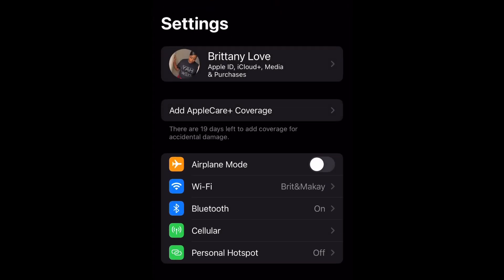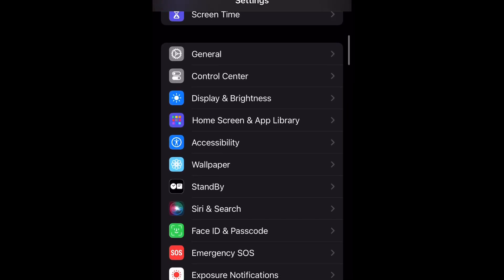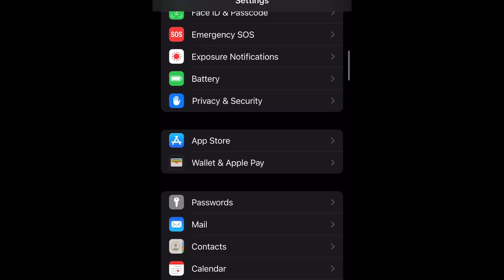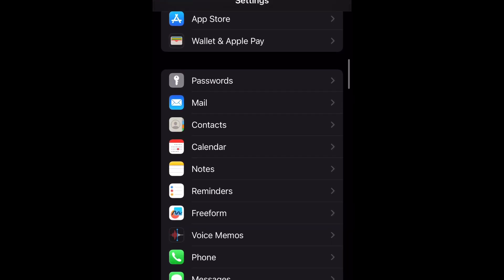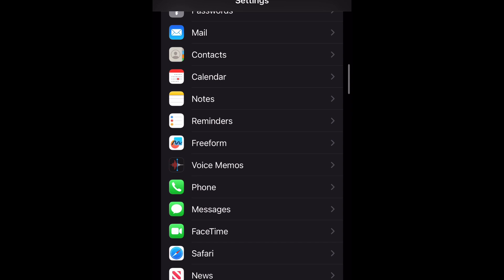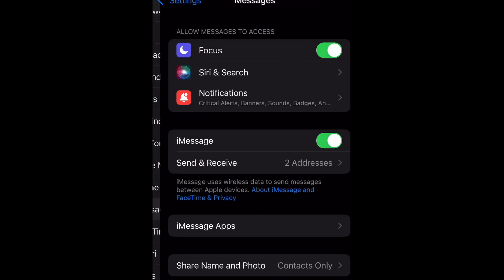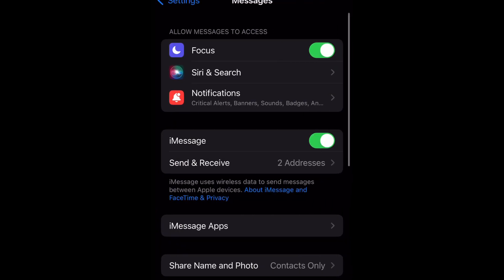How To Enable/Disable Focus In Messages On iPhone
How To Enable/Disable Focus In Messages On iPhone 14